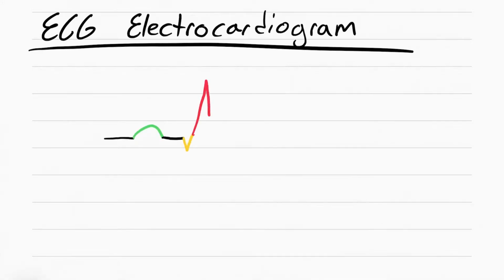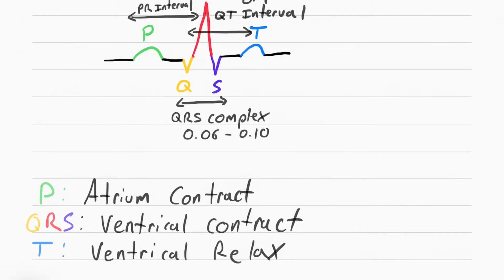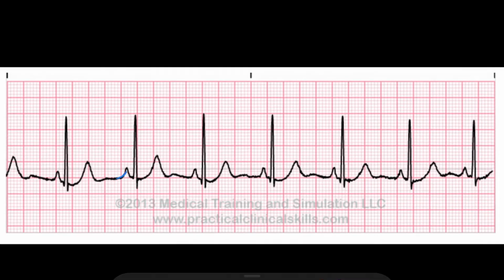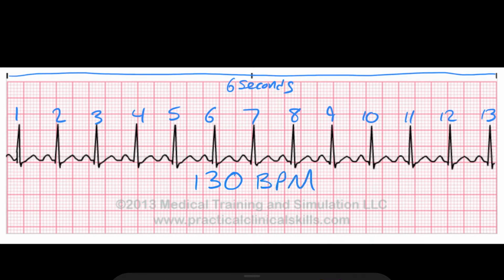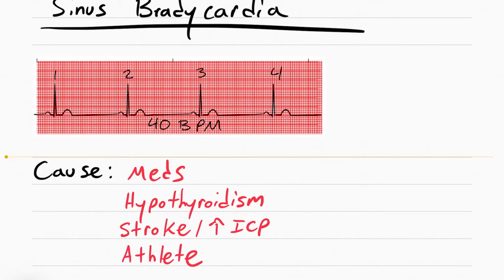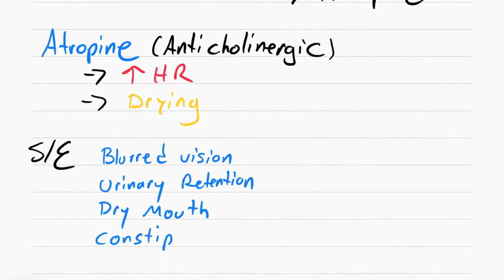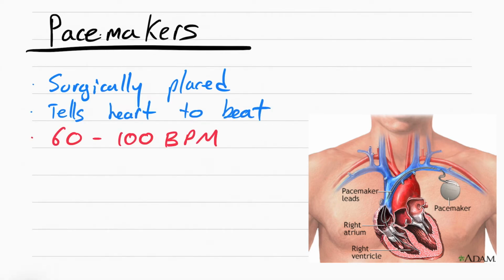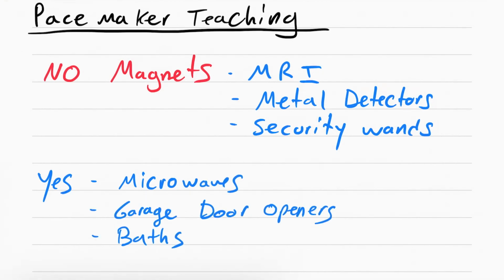Nursing ECG Basics in 5 minutes! (Part 1)